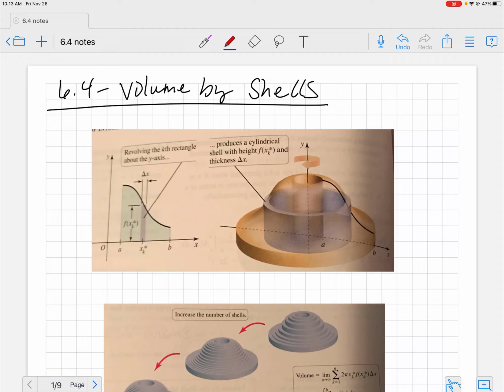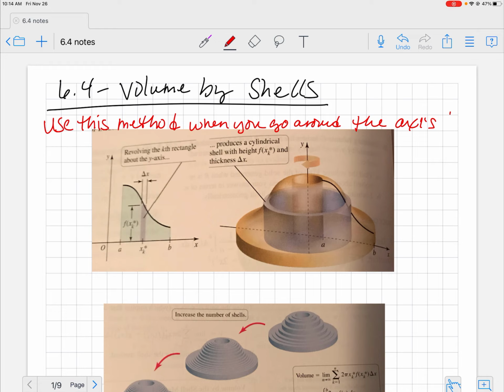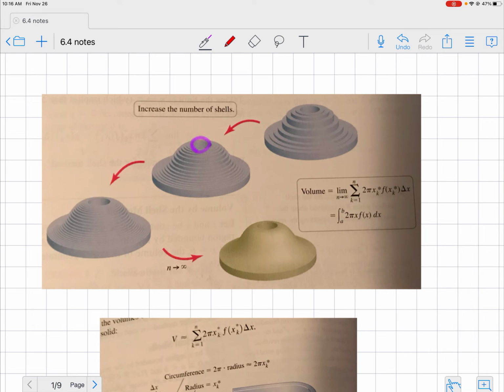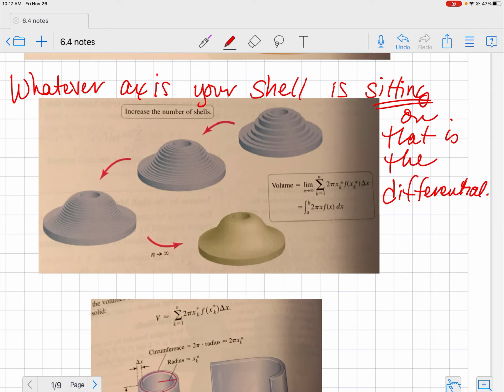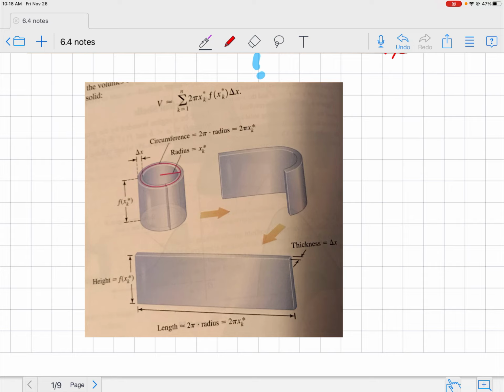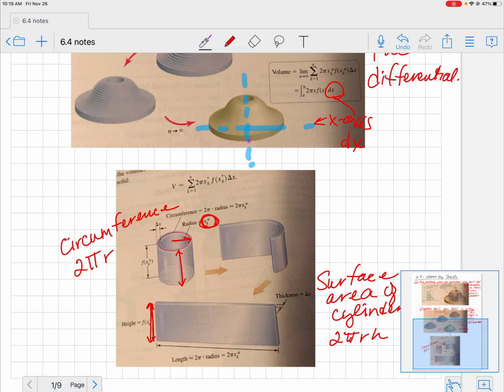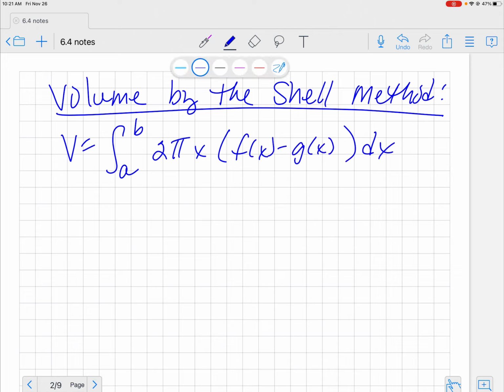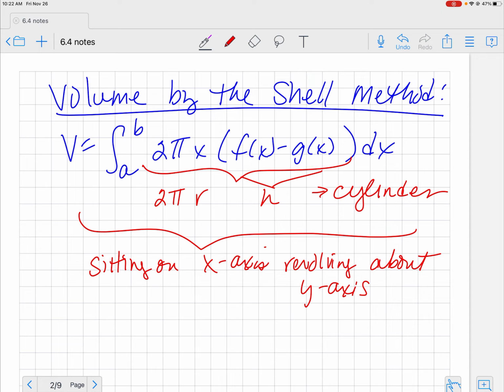MTH201-Notes 6-4 Part 1